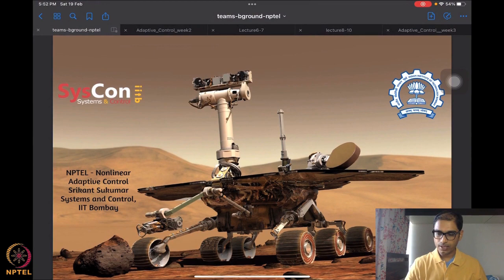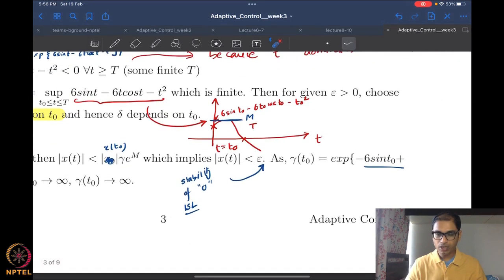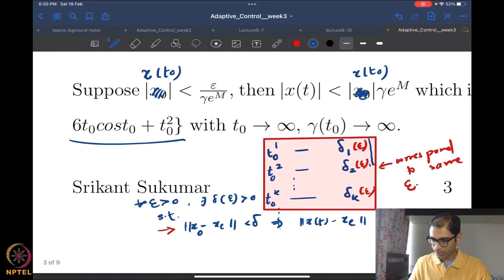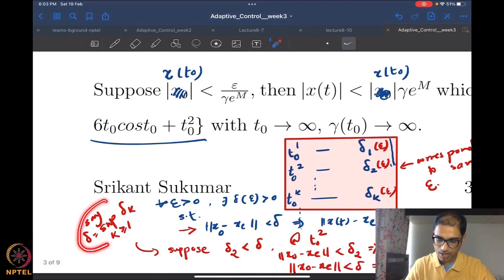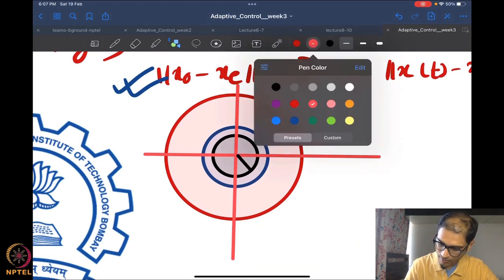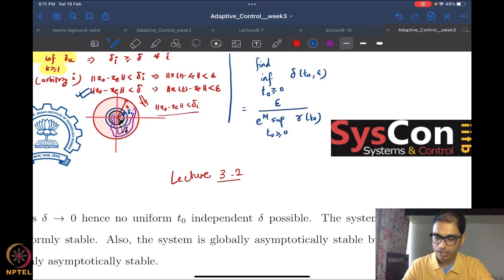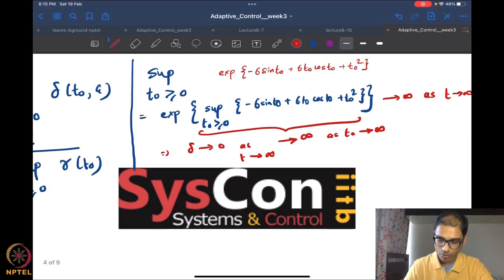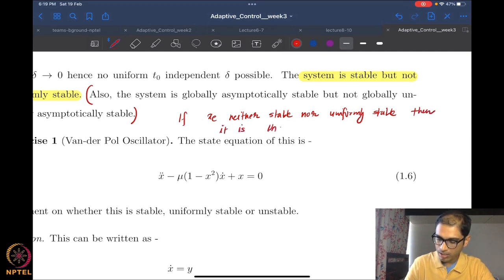Week 3 - Lecture 14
Lecture 14 : Stability Analysis with Examples—Part 2